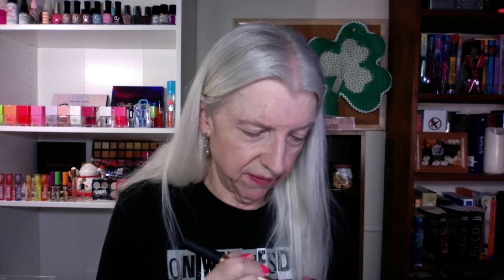GRWM ME USING SOME NEW MAKEUP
What I'm wearing:
Earrings I made!
Nails - Nails.Inc 45 Second Speedy Gloss in Blake
Makeup:
Hard Candy Lip Repair Oil in Crystal Clarity from Walmart
NYX Pro Fix Stick Correcting Concealer in Pink
B-Pure Hydrating Under Eye Concealer in Fair from Dollar Tree
B-Pure Clean Beauty Glow Foundation in Nude from Dollar Tree
B-Pure Essentially Ageless Blurring Pressed Powder in Light/Medium from Dollar Tree
L.A. Colors Powder Blush in Toast from Dollar Tree
L.A. Colors Cream Gel Blush in Mesmerizing from Dollar Tree
Ioni Phat Chubby Stick in Lumos Highlight from Dollar Tree
Profusion Eyeshadow Primer
Profusion Orchids Eyeshadow Palette from Ocean State Job Lot but you can also get this from the Profusion website (it's on sale at the time of this video being posted)
L.A Colors Eye Marker in Black
Wet n Wild So Defined Mascara
e.l.f. shape & stay brow pencil
MAC Omega eyeshadow as brow powder
e.l.f. cream glide lipliner in plum
L.A. Colors cream lipstick in angelic